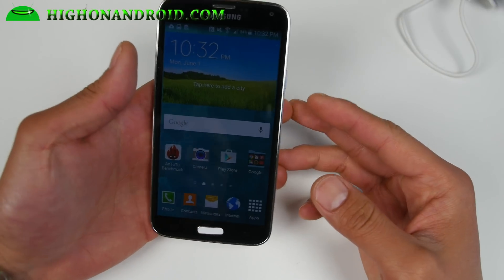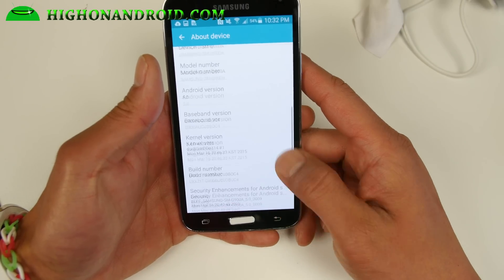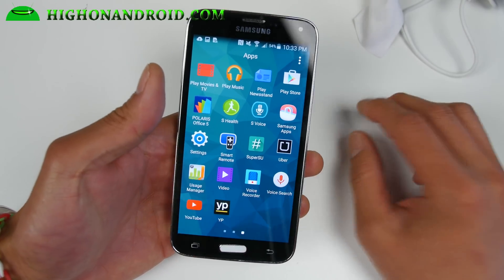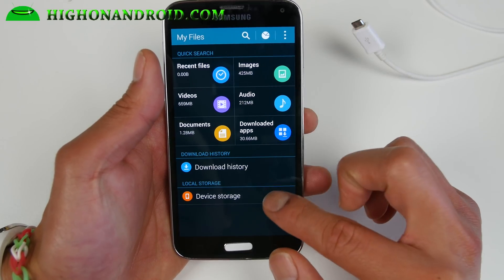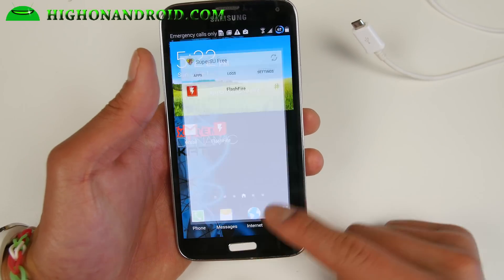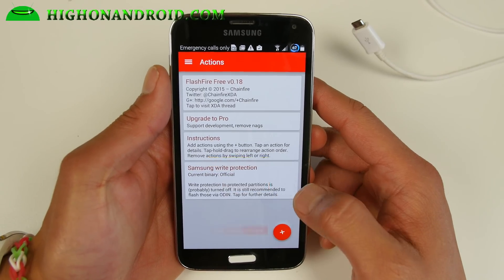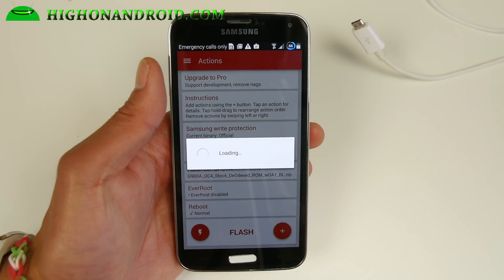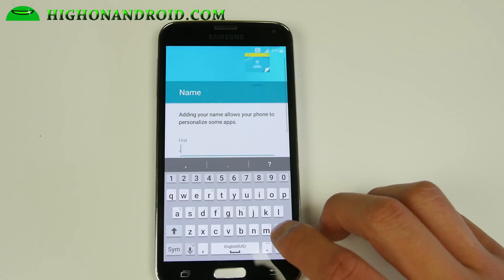How to Update AT&T Galaxy S5 with Lollipop and Root!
Here's a tutorial on how to update your AT&T Galaxy S5 with Android 5.0 Lollipop and keep root using FlashFire app.  (This is for rooted users only!)